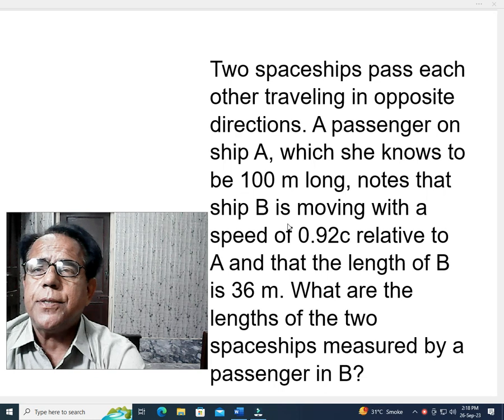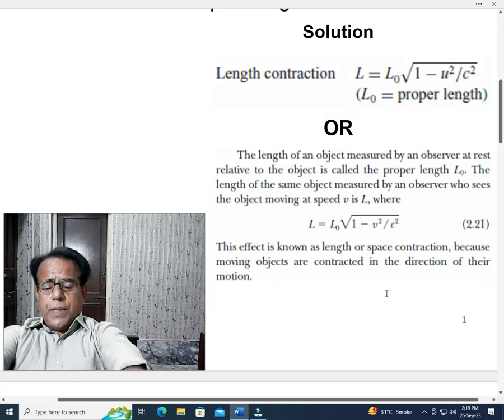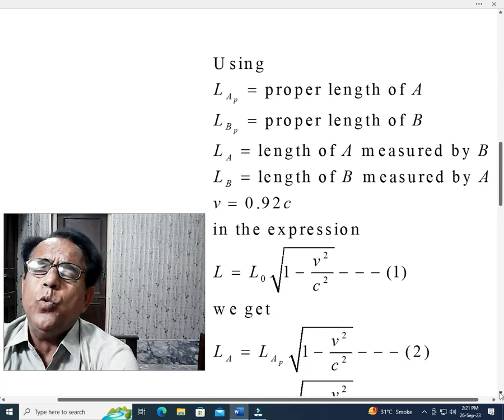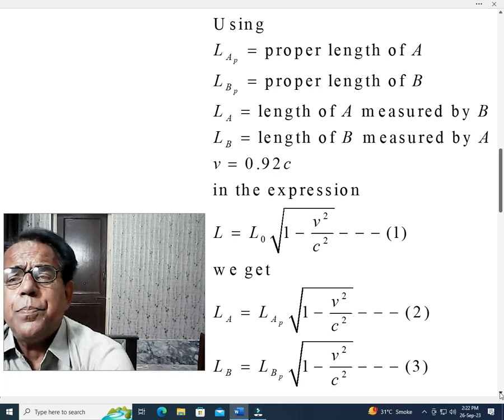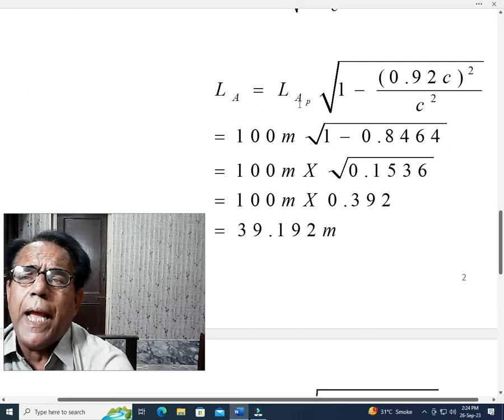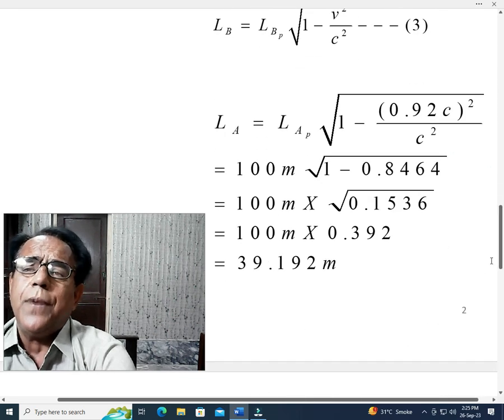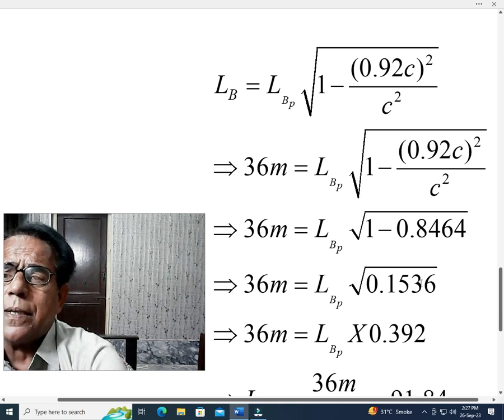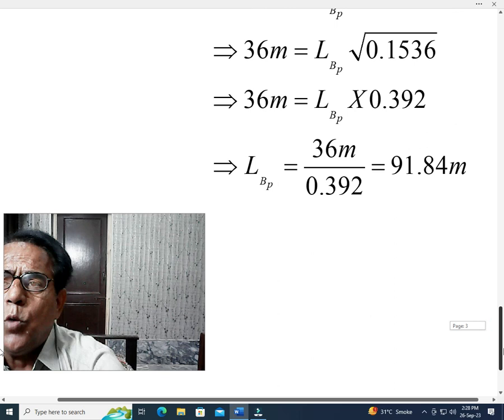Two Spaceships and Proper Lengths Thereof in Relativity